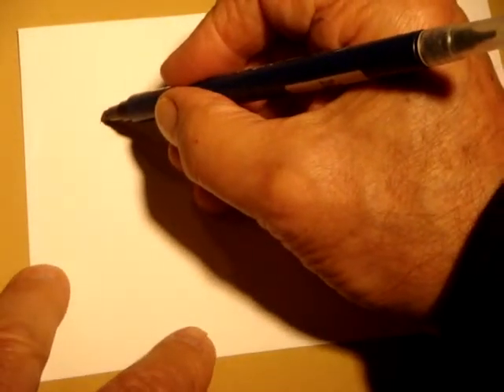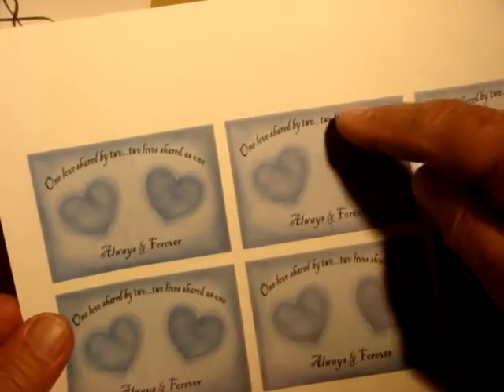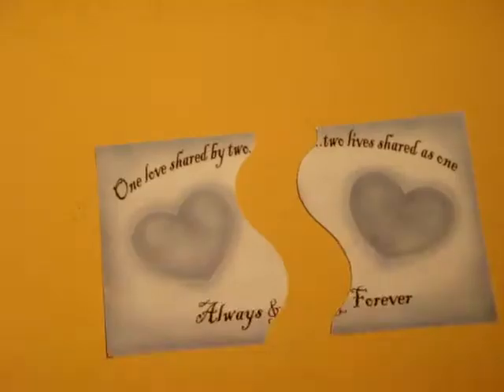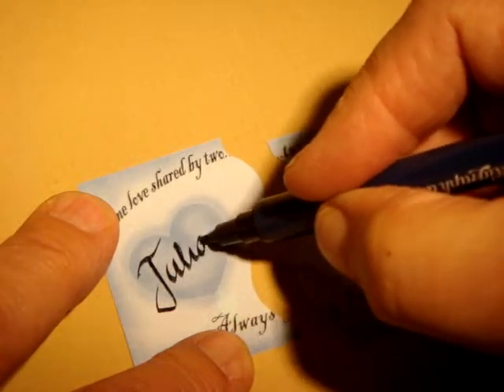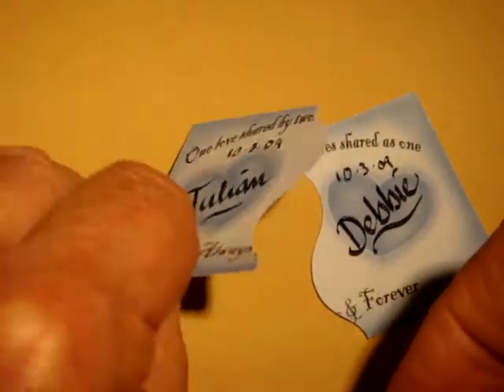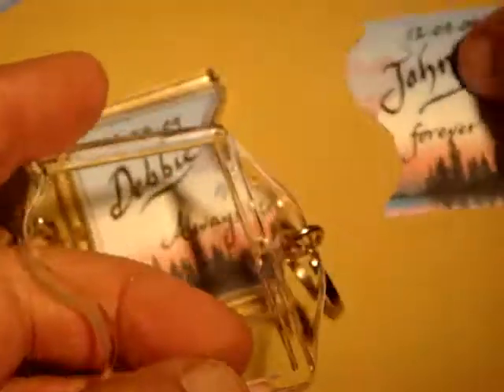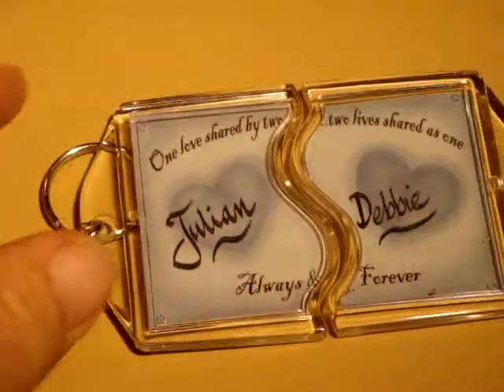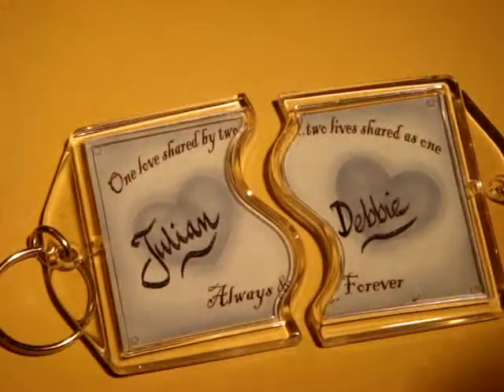The Personalized Key Chain Story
Here's how the Double Key Chains are created with a hand writing demonstration of two names.